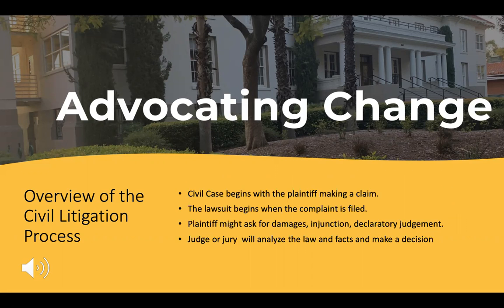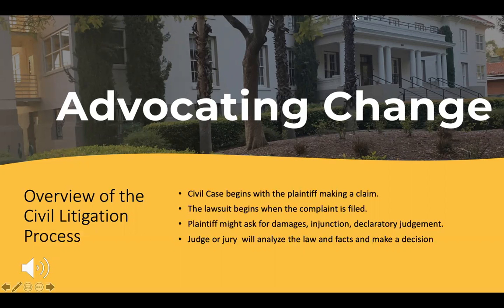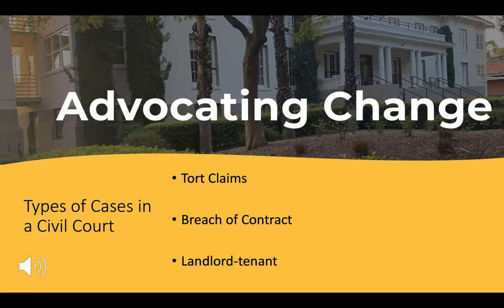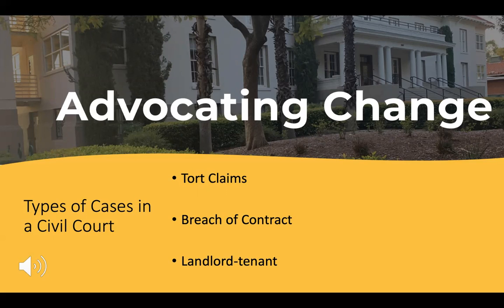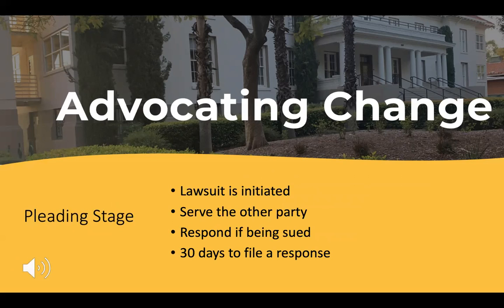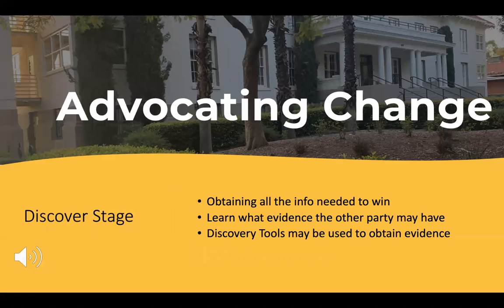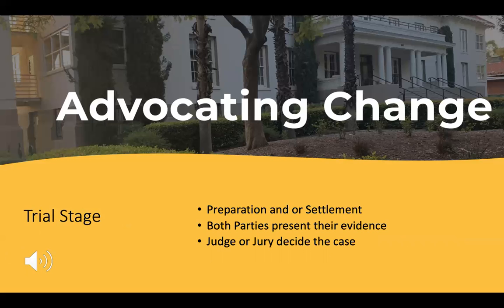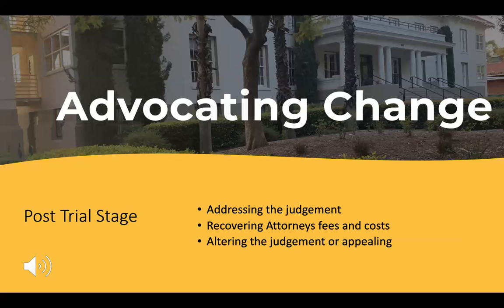Civil Litigation video